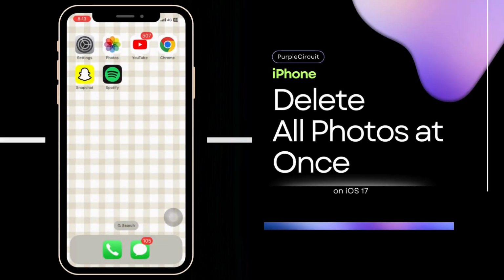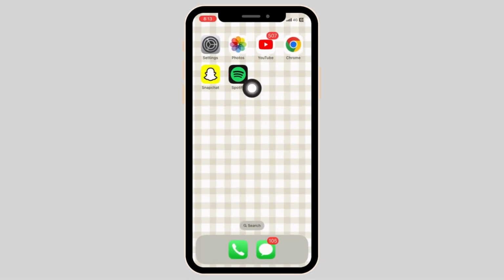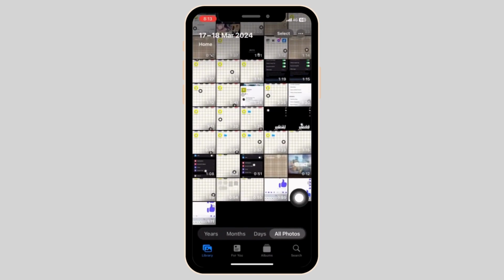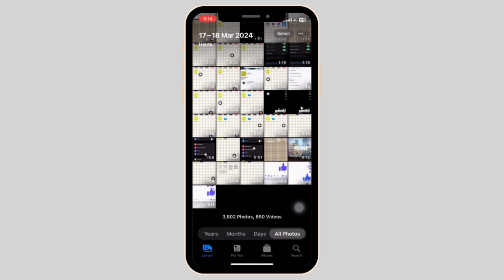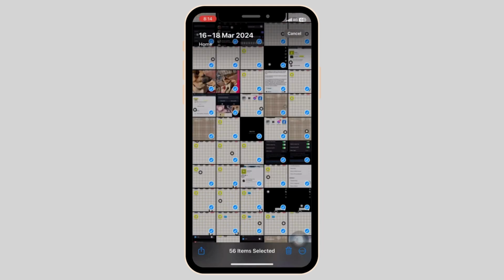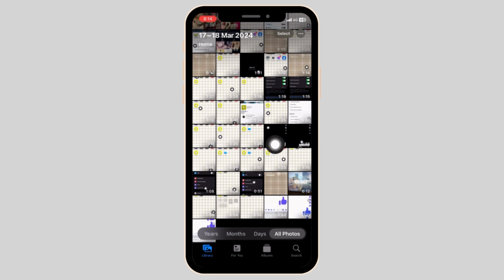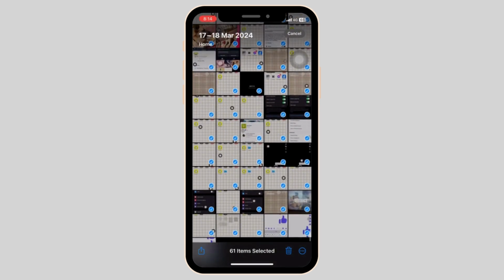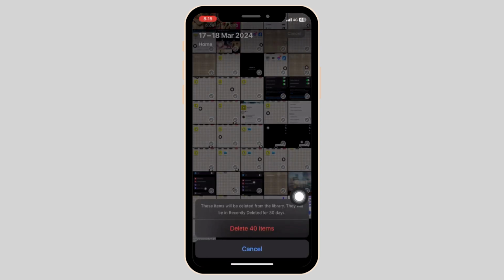How to Delete All Photos at Once on iPhone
"Ready to declutter your iPhone's photo library in 2024? This tutorial video shows you the fastest and most efficient way to delete all your photos at once on your iPhone. Perfect for those looking to free up storage space, start fresh, or just organize their photo collections.

In this easy-to-follow guide, we'll cover:
- The step-by-step process to select and delete all photos from your iPhone quickly.
- Understanding the implications of bulk photo deletion and how to ensure you're ready to proceed.
- Tips on backing up your photos before deletion, so you don't lose precious memories.
- Navigating the latest iOS updates to make the most out of your iPhone's photo management features.

Whether you're a long-time iPhone user or new to iOS in 2024, this video is your go-to resource for managing your photo library efficiently. Say goodbye to unnecessary clutter and hello to a streamlined, organized iPhone experience.